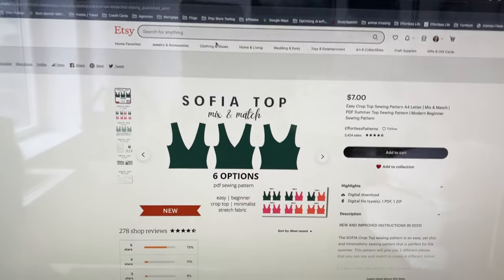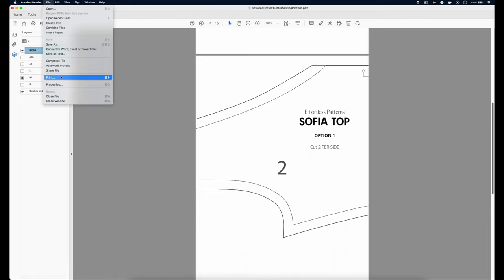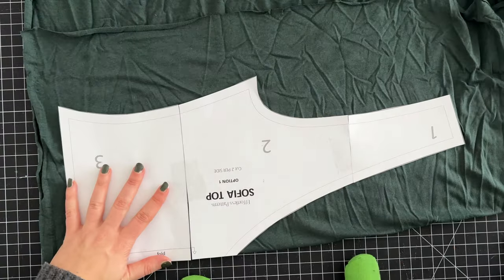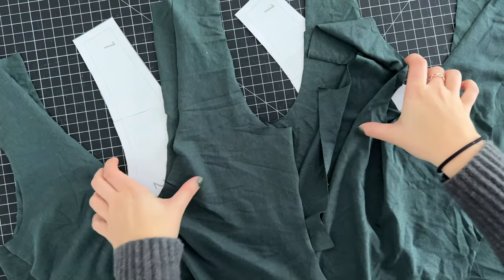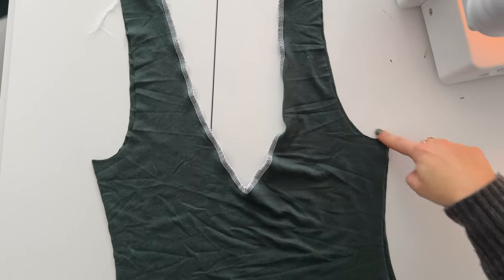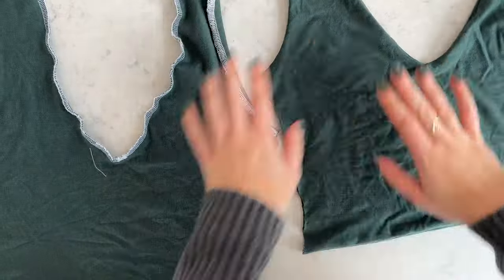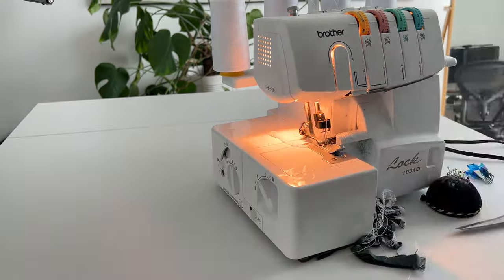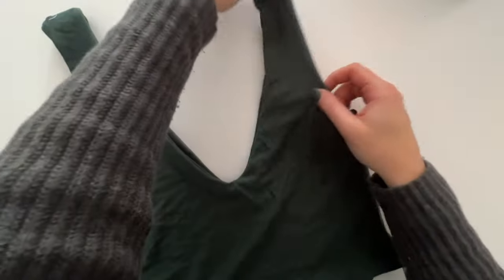DIY Easy Beginner Top PDF Sewing Pattern – Sofia Top – Effortless Patterns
The SOFIA Crop Top sewing pattern is an easy, yet chic and minimalist sewing pattern that is perfect for the summer. This pattern will give you 3 different pieces that you can mix and match to create 6 different styles!

It is best made with stretchy fabric and shouldn't take you more than 1h to make total. I recommend a blend of Bamboo stretch fabrics. I always wear my SOFIA without a bra in the summer. The instructions include both A4 and Letter printable PDFs with size ranges from S-XXL. It is a great first time sewing project.

Patterns made to be sewn effortlessly.

RECENT REVIEWS

❝This was awesome! I LOVED the piece, and the guide was super clear. This was the first top I’ve made and it turned out amazing, definitely will be a staple summer piece for me!❝

WHAT YOU RECEIVE WITH YOUR PURCHASE

≫ This is a digital download. You will not receive a physical product
≫ You will receive sewing patterns in PDF form specifically made for A4 and Letter PDF formats
≫ You will also receive detailed sewing instructions in a pdf format
≫ seam allowance (1cm) is included in this pattern

SEWING INSTRUCTIONS

1 ≫ Before you sew: Fabric recommendations
2 ≫ Sewing Instructions: explaining you the pattern with digital illustrations
3 ≫ Printing Instructions
4 ≫ Copyright

FABRIC RECOMMENDATIONS

≫ Stretchy fabric -- 50% - 90% in both directions.
≫ Fabric Weight: I recommend 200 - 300 GSM so it falls nicely and you have enough coverage.
≫ Works great with sustainable Rib Tencel Spandex blend or French Terry Bamboo blends
≫ 0.5 yards needed per pattern

ABOUT THIS SHOP

❝ My name is Maria and I'm usually in tech but I love being creative and making things. I started my sewing journey when I was looking for sustainable minimal chic clothes and got frustrated when I didn't find many affordable options so I started creating my own clothes. My patterns are very minimalistic yet chic and will be flowing with your natural body type. ❝

Follow us at @effortlesspatterns on Instagram and use the tag

QUESTIONS?

≫ More questions? Message the shop!